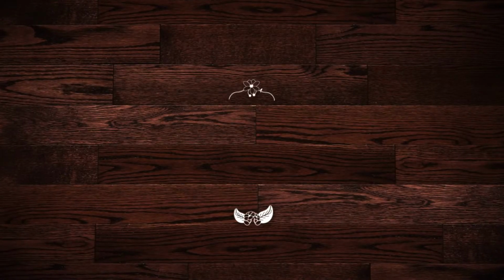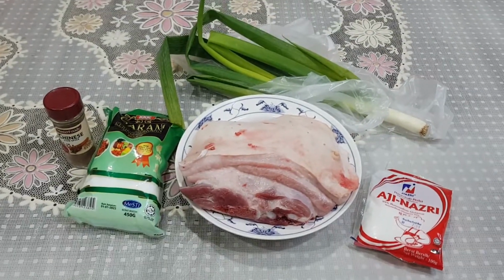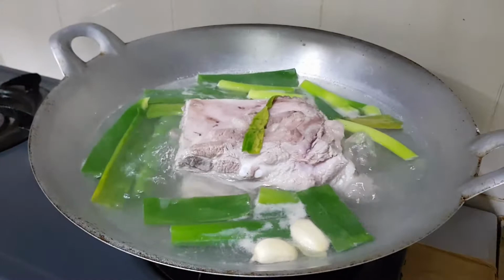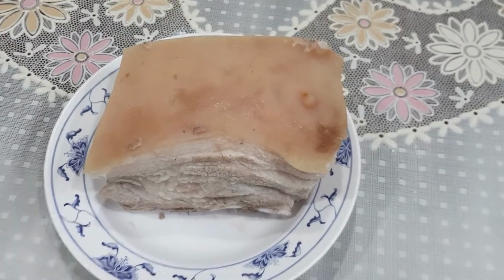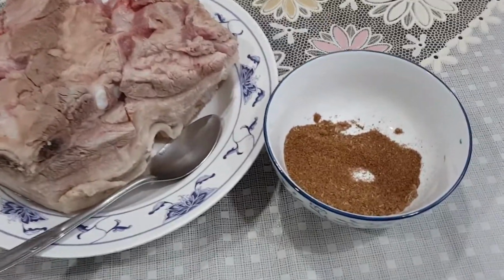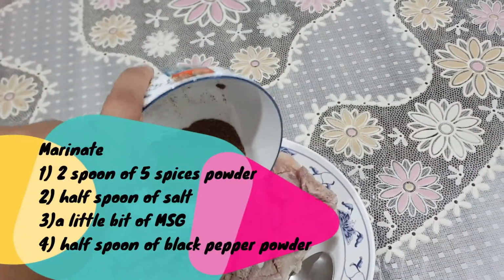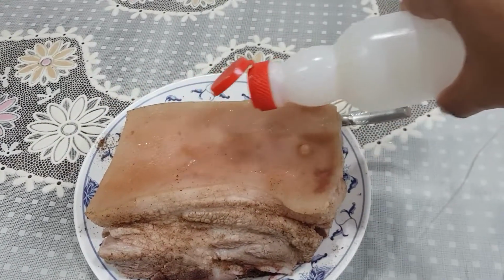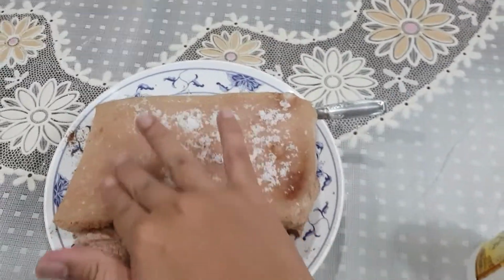Super Crispy Pork Belly - Air Fryer Recipe.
This Air Fry Crispy Pork Belly is another easy to prepare recipe without much preparation required which is extremely useful for busy people who still want to enjoy yummy home cooked food.

They always look really appetizing.
Thanks for dropping by my channel.

Ingredients

Marinate for Pork
1kg Pork Belly
2 tablespoon of 5 spices powder
1 tablespoon of salt
1 teaspoon of black pepper
Spring onion